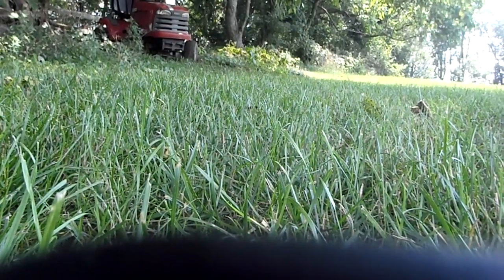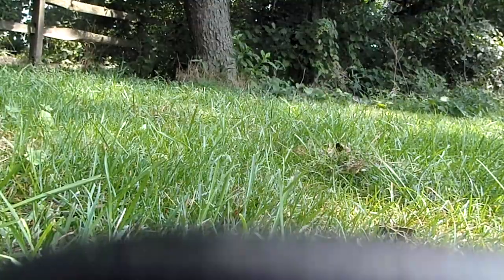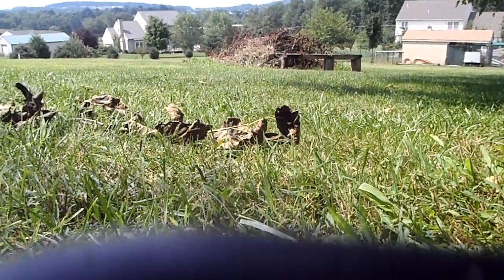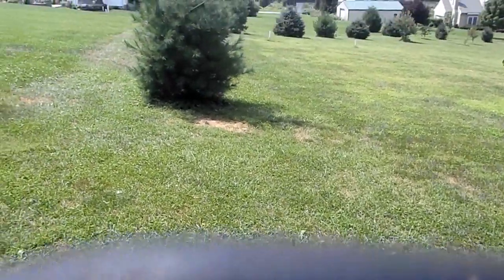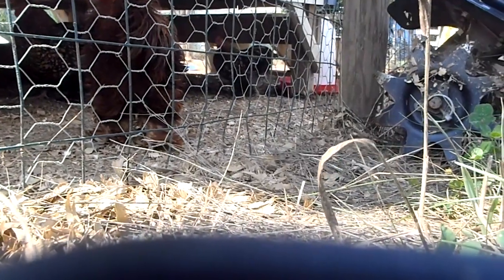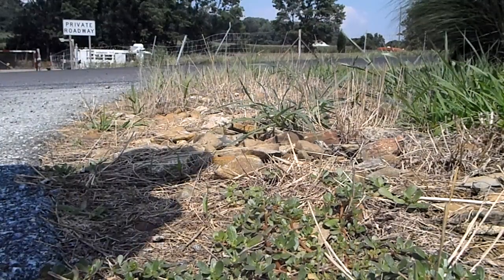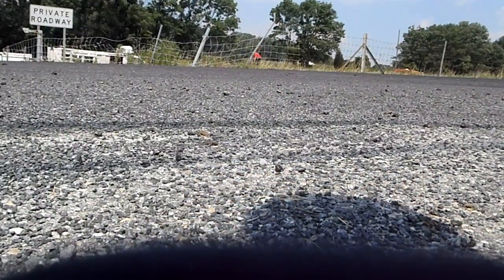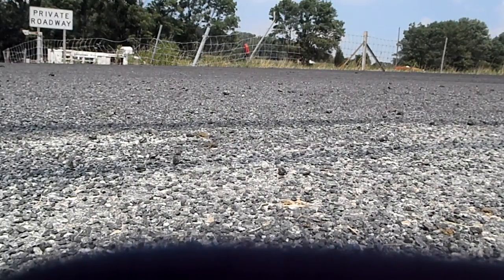Slash VXL LiPO FPV Run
Very first LiPo run with my Slash VXL. It just so happens to be the second half of that run which is the FPV section.